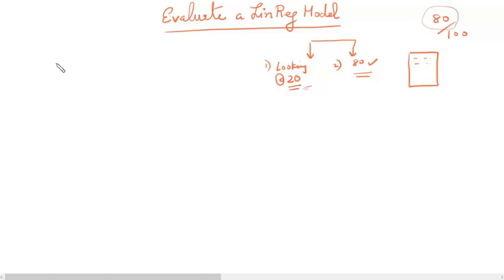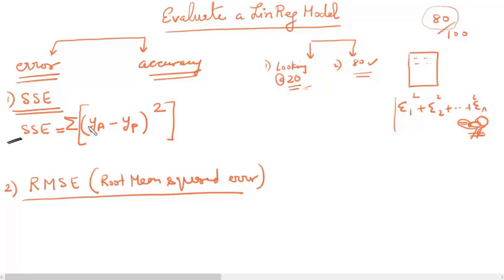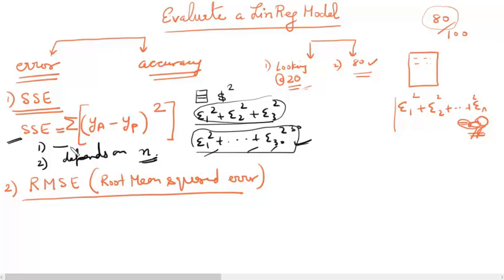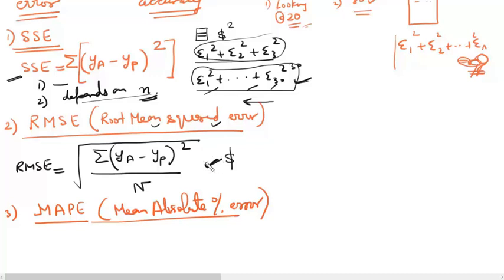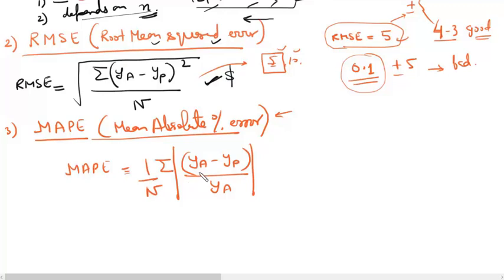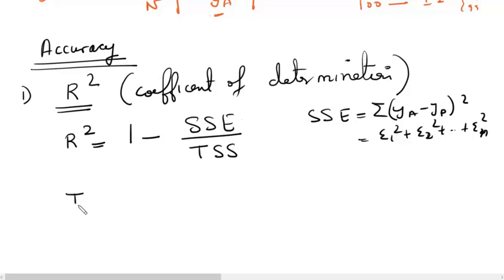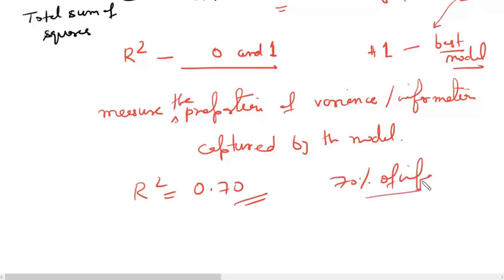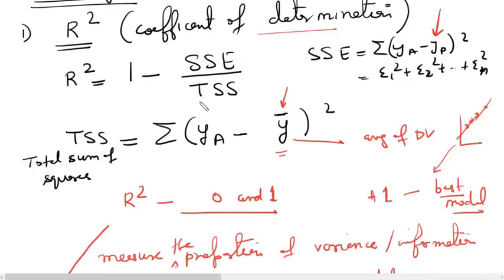Regression Model Evaluation